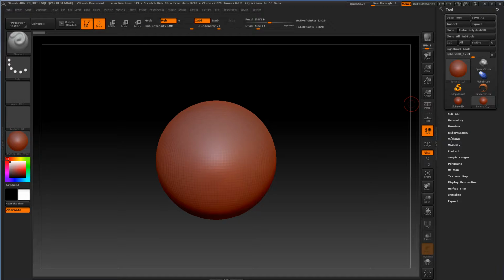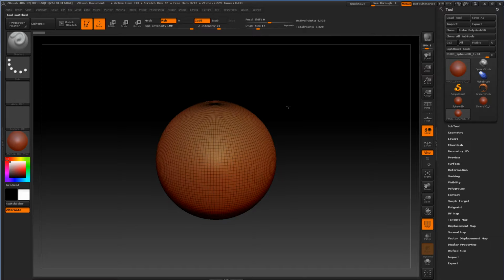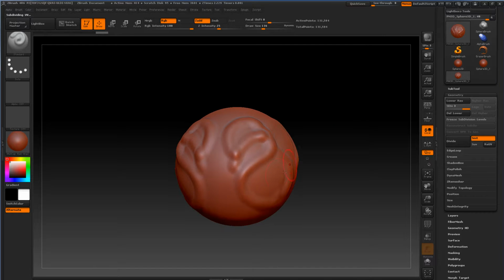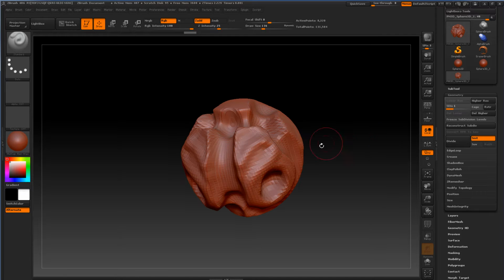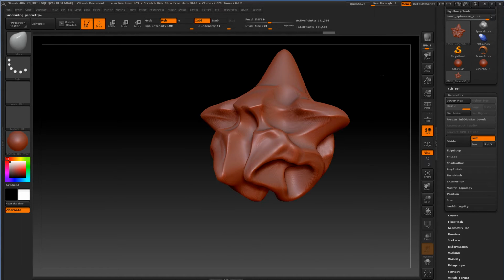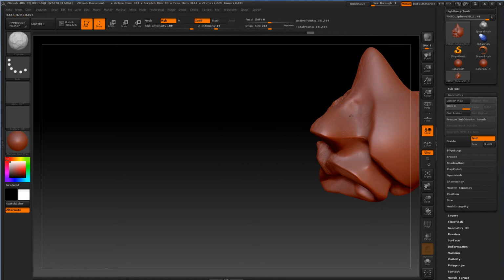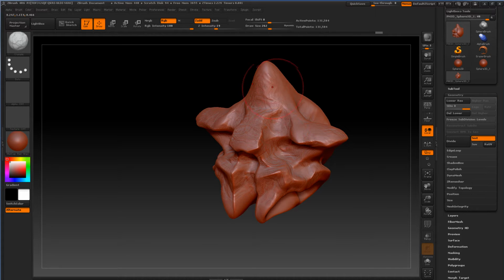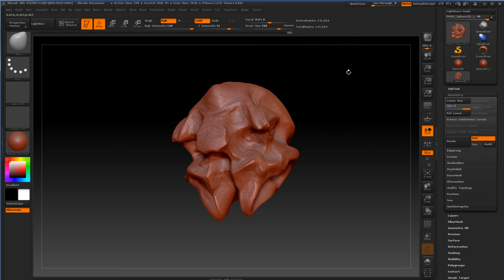03 SubDiv Levels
Basics of using Sub Division Levels in Zbrush